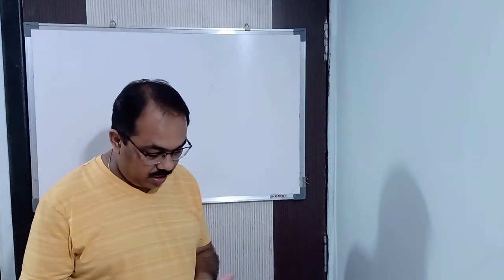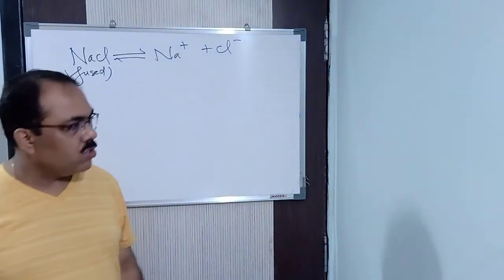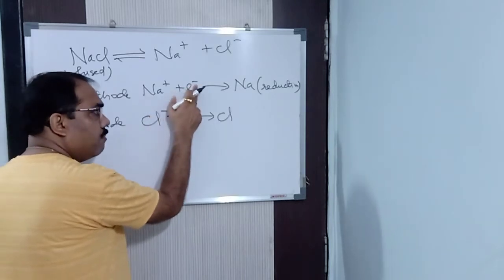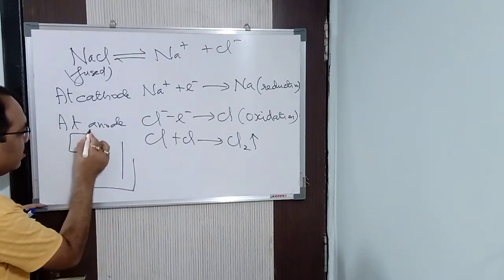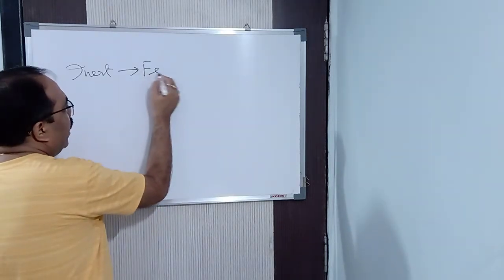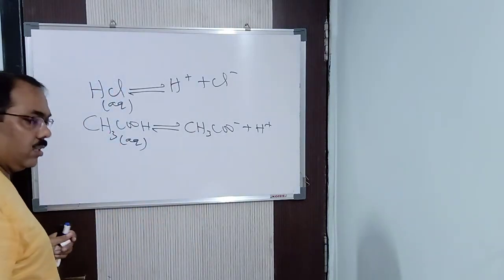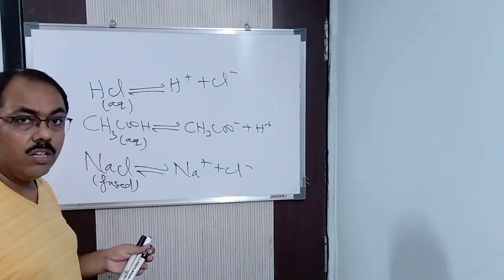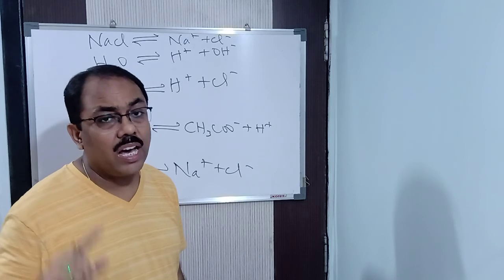ELECTROLYSIS part 3